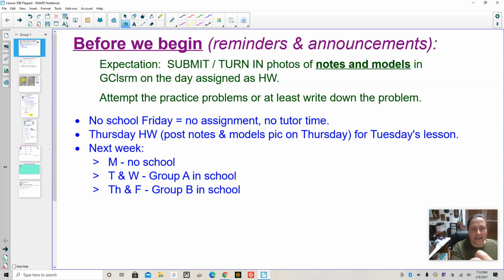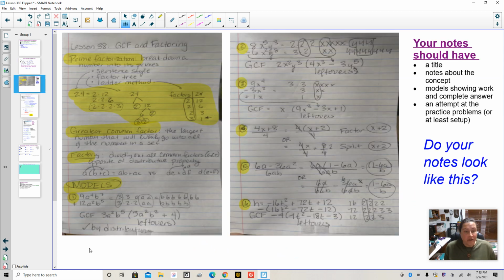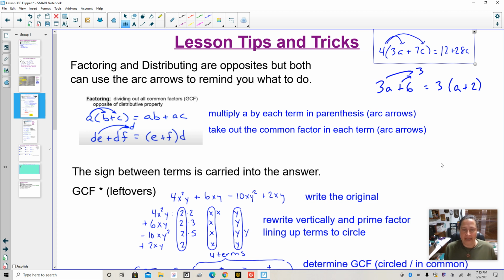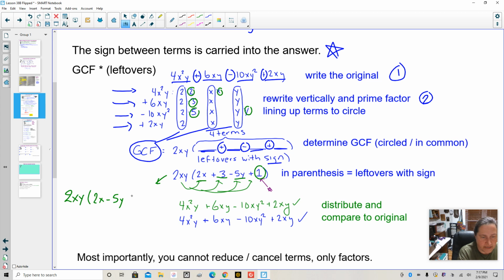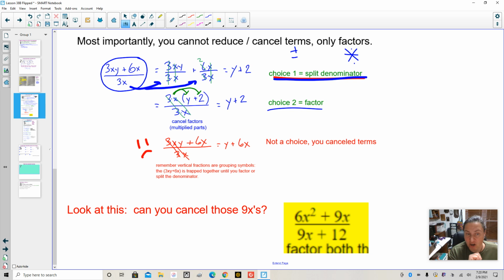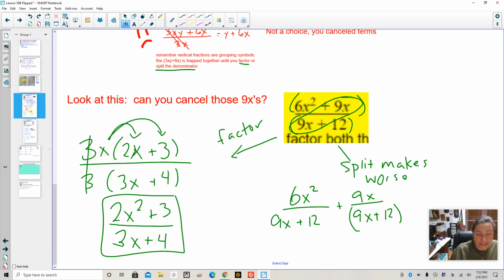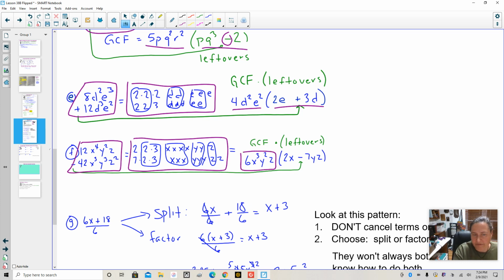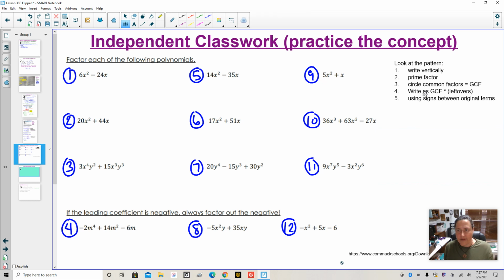Flipped Lesson 38B